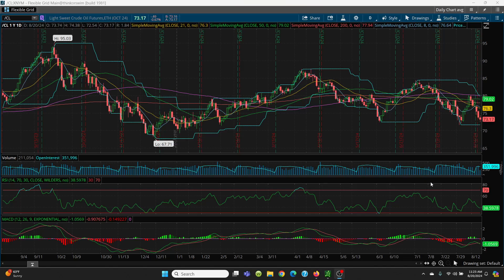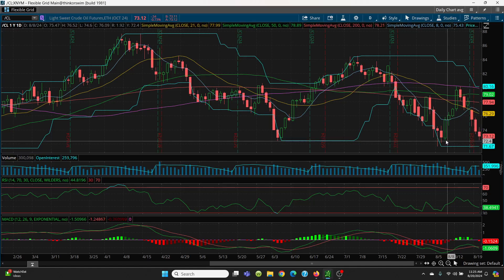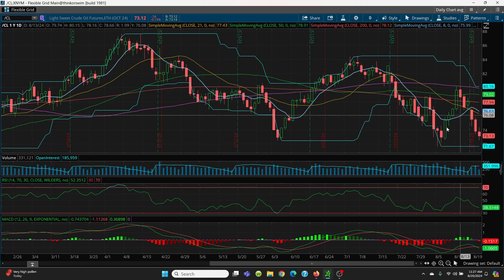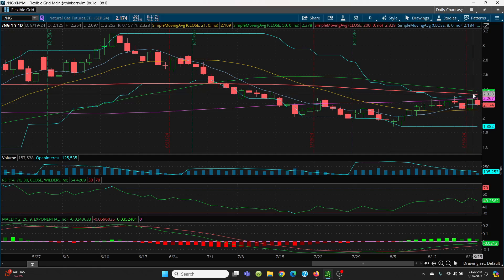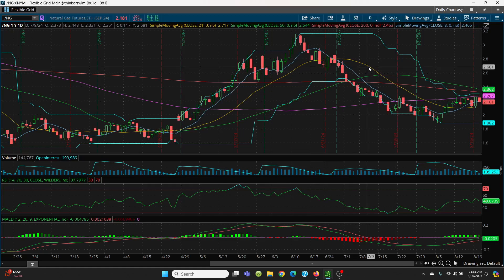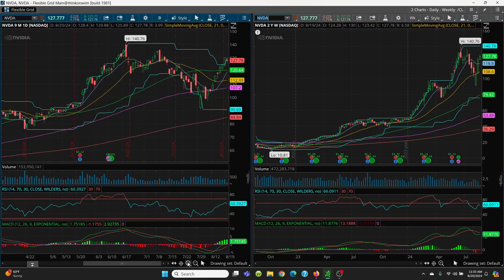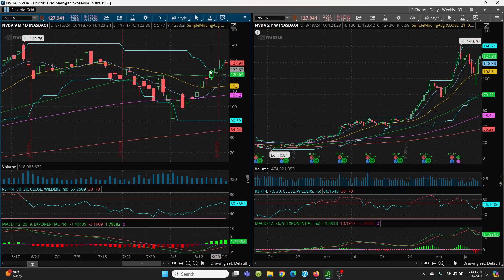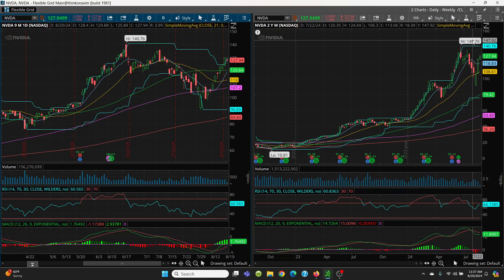2024 08 20 - Mid day Trading - Crude Oil / Natural Gas / NVDA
Charting - Crude Oil / Natural Gas / NVDA